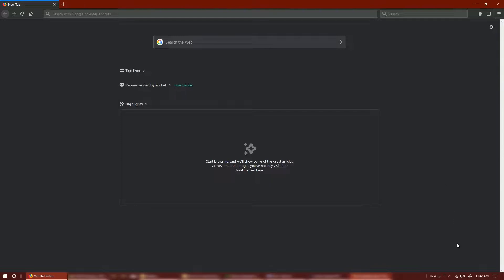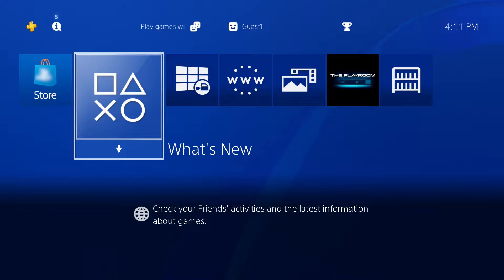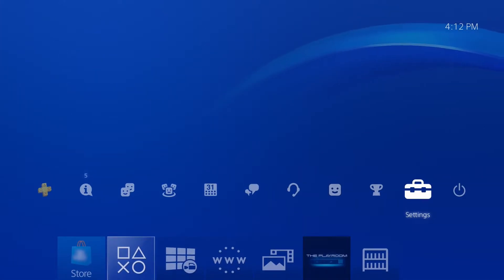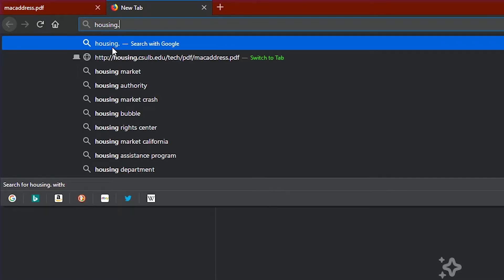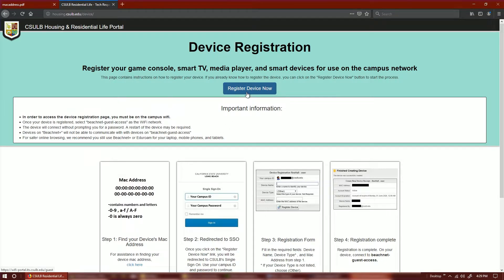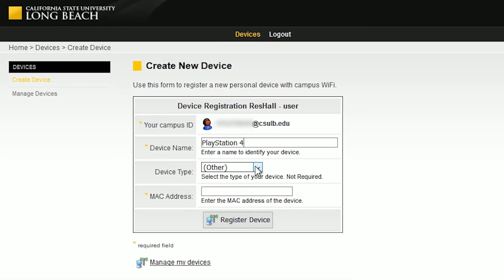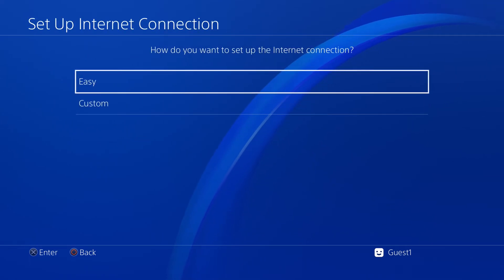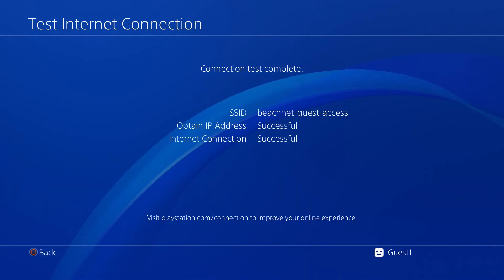CSULB Housing: How to Connect Your Wireless Device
Visit CSULB Housing's website for updates on University Housing and Residential Life